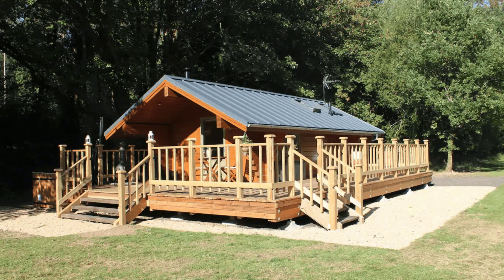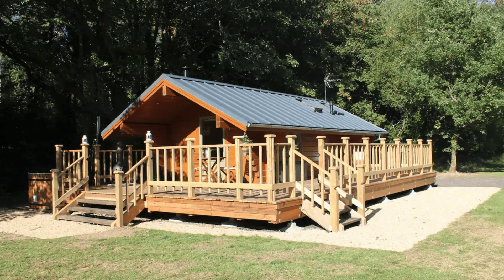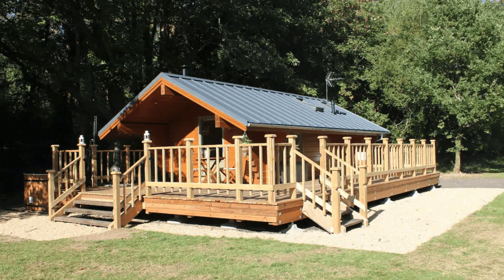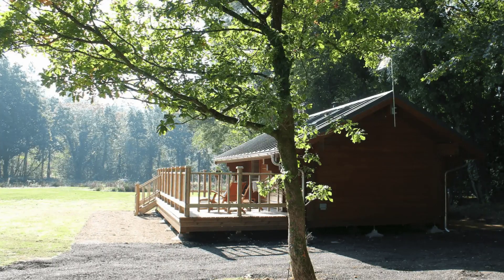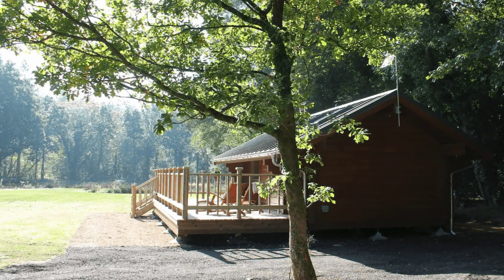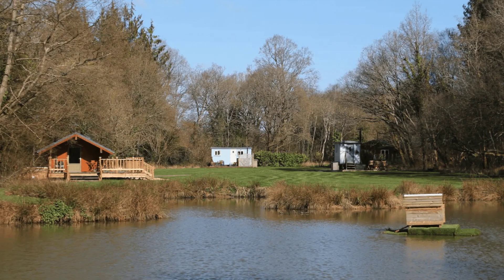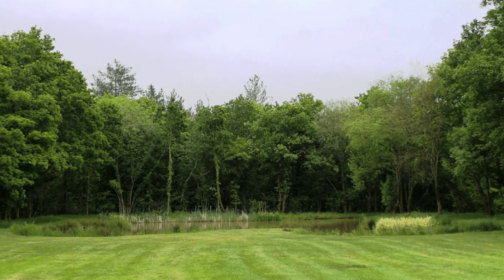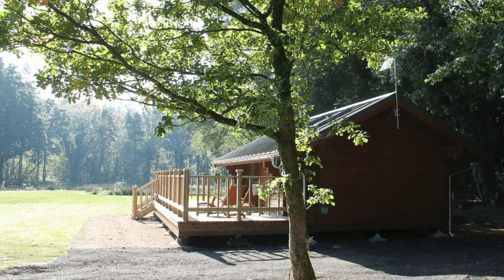Perfect for 2 Oak Lodge With Wood-fired Hot Tub in England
The Oak Lodge is a mini-cabin building that is perfect for 2 people. The cozy wood cabin is located in Hampshire, England, United Kingdom and can accommodate up to 2 guests with one bedroom and one bathroom. During your vacation stay, you'll have the entire cabin building to yourself. The Oak Lodge mini-cabin building is set in beautiful surroundings, where you can step straight off the decking into the hot tub, enjoy the natural surroundings during your stay, and visit one of the many local attractions. Inside you can cozy up by the fire on the comfy sofa. The cabin building vacation rental comes with bedding, towels, log burner, a fully-equipped kitchen, television and it's very own wood-fired hot tub.

The Oak Lodge is a newly-built mini log cabin building located at Chilworth Woodland Retreat. The mini-cabin building is situated near the New Forest and has on-site fishing and golf, with plenty to see and do, or you can stay at in at the mini-cabin and relax by the fire or in the hot tub. The Oak Lodge mini-cabin building is equipped with everything you'll need for a comfortable vacation stay and your first tub of logs and kindling are free. The Oak Lodge includes a comfy double bed, a wood-fired hot tub with lights and bubbles, bedding and towels, a log burner, a fridge, twin gas hob, microwave, shower, toilet, electric sockets, and USB charging points and a fully equipped kitchen. The Oak Lodge mini-cabin building has all of the household essentials to include washing up liquid, salt, and pepper, cooking oil, muesli, and a pint of milk.

The mini-cabin building has outdoor seating and loungers, a barbecue, chiminea, and the first bag of logs and kindling are free. There are golf packages and fishing that are also available just enquire for details. You can also take a look at their other listings to include the Ivy the shepherd's hut with hot tub and the Bluebell the Shepherds hut with hot tub. The site where the Oak Lodge cabin building is located is shared with 2 shepherds huts and a larger log cabin building. Guests to the Oak Lodge vacation rental are welcome to wander the site and the surrounding areas. Fishing is also available on the lake. You'll want to note that access to the vacation rental site is via a 1-mile-long farm-style track across a golf course.

During your vacation stay, there is plenty to see and do in the area you might get active with a walk, a bicycle ride, or a round of golf at the neighboring Chilworth Golf Centre. You can also visit one of the many local attractions, from the City of Winchester, or the historic town of Romsey, to a visit to Paultons Park and its famed Peppa Pig World or the New Forest and its ponies. There is no public transport available to the site. The nearest train stations are Romsey and Southampton Airport. There is a bus stop that is approximately a 20-minute walk away which will take you to Romsey or Southampton.